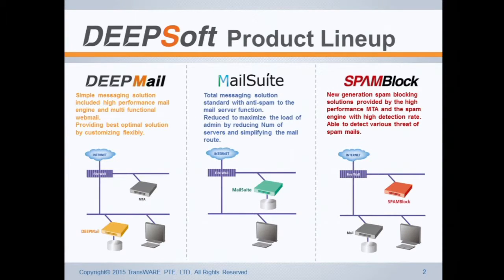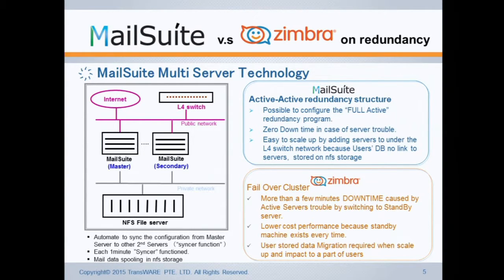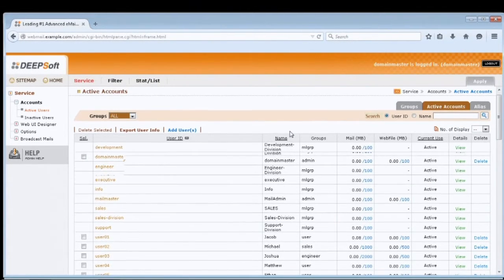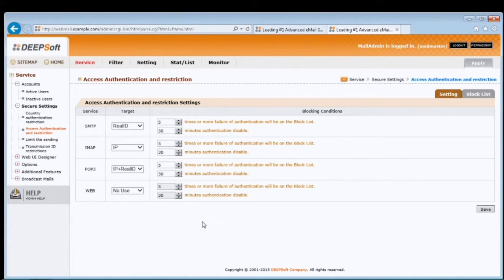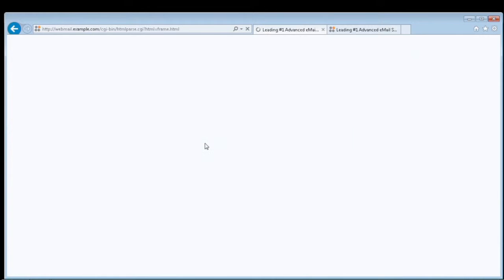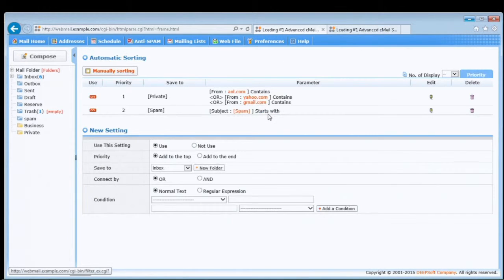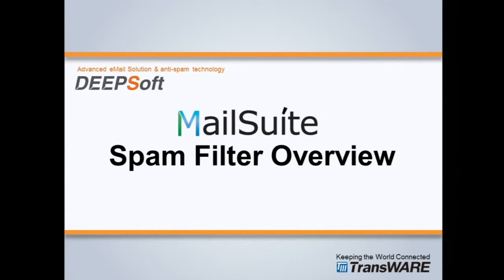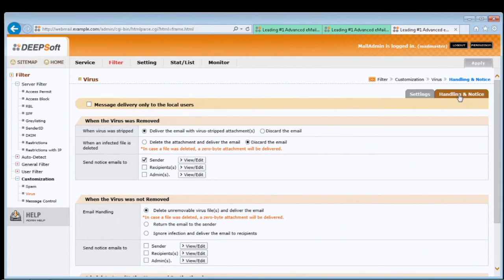MailSuite_Overview & Demonstration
MailSuite, which is a total messaging solution, has a simple messaging software and a secure anti-spam solution. Mail Suite enables you to secure and smoother communication.
In this video, we provide an overview and demonstrations of various functions.
Please take a look!!